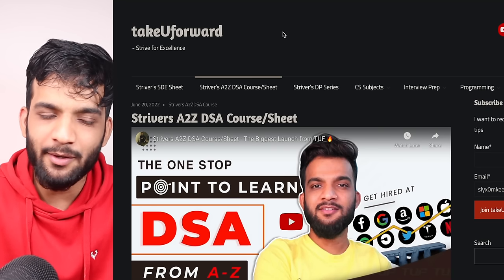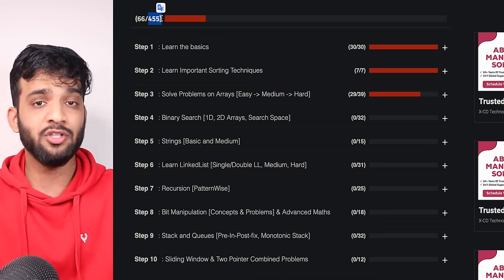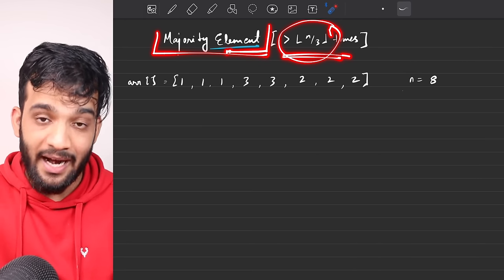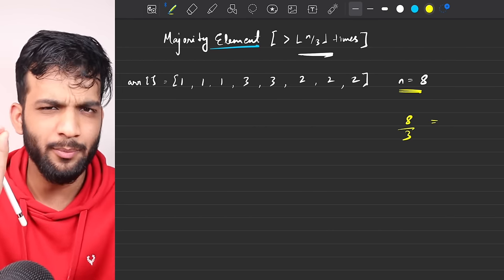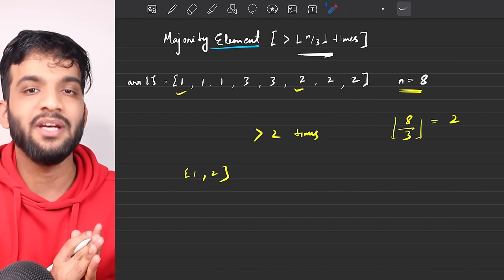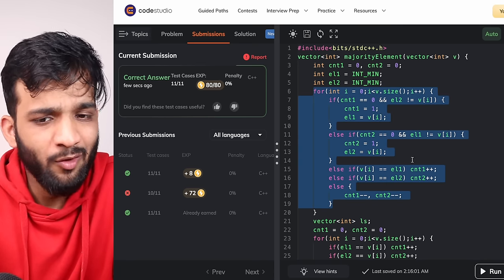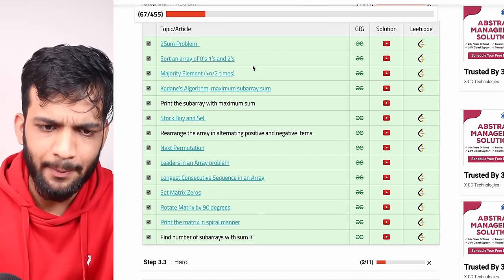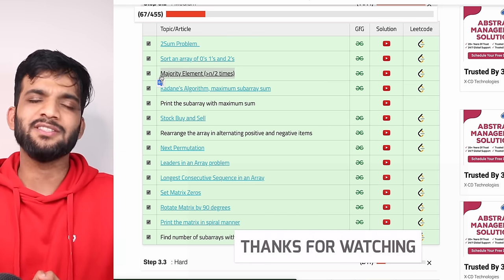Majority Element II | Brute-Better-Optimal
We have solved the problem, and we have gone from brute force and ended with the most optimal solution. Every approach's code has been written in the video itself. Also, we have covered the algorithm with intuition.

0:00 Introduction of Course
01:12  Problem Statement
02:02  Observation
03:46  Brute force using Looping
05:32  Pseudocode
07:25  Complexity
07:59  Better approach using Hashing
11:49  Pseudocode
13:08  Complexity
14:39  Optimal approach n/2 times (Extended Boyer Moore’s Voting Algorithm)
14:54  Code
15:10  Intuition for n/3 times
19:14  Dry run
22:37  Code
25:47  Complexity